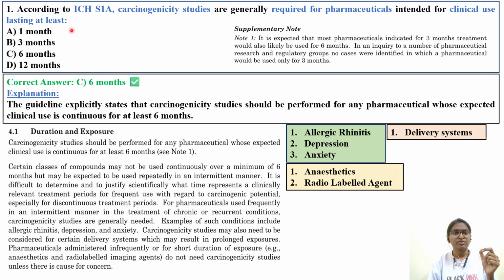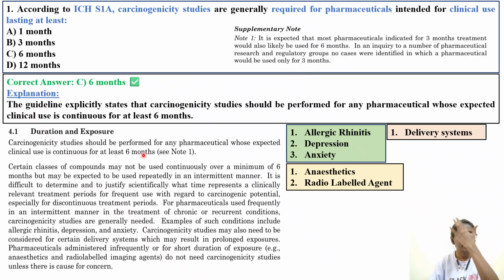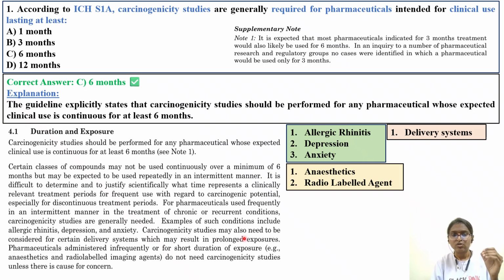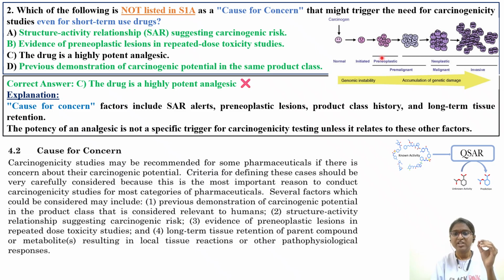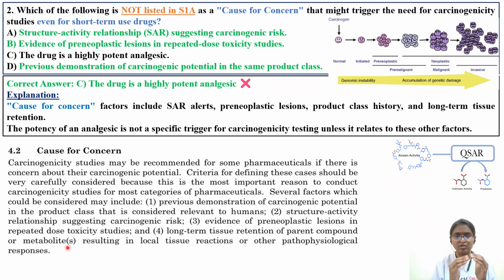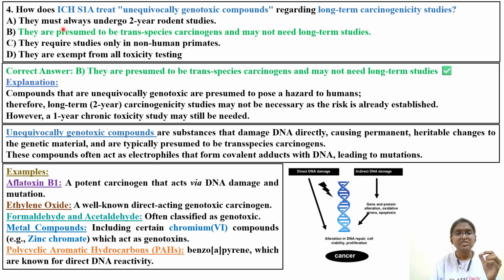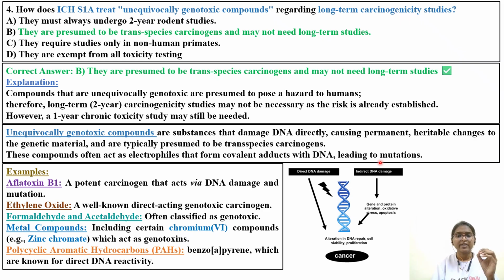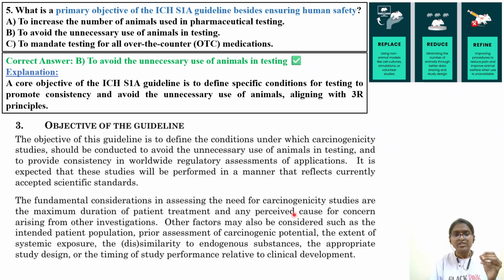DABT Topic_ ICH S1 A Guideline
In this video DABT#Diplomate of American Board of Toxicology#ABT#American Board of Toxicology Aspirants and Toxicologists will learn about DABT Topic_ ICH S1 A Guideline_Duration and Exposure_SAR_Preneoplastic Lesions_Cause for Concern_Intermittent treatment_unequivocally genotoxic compounds_Direct DNA Damage Carcinogens_Indirect DNA Damage Carcinogens and 3R Principle_Reduce_Replace_Refine.